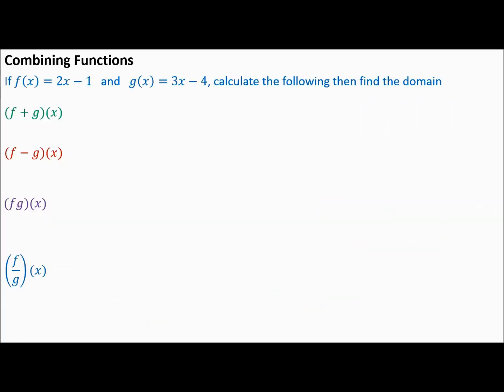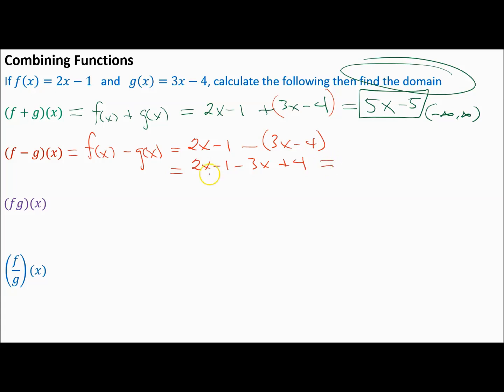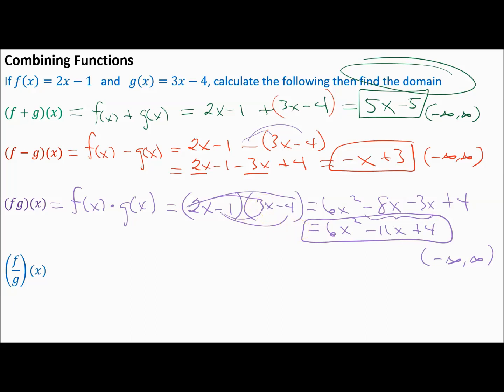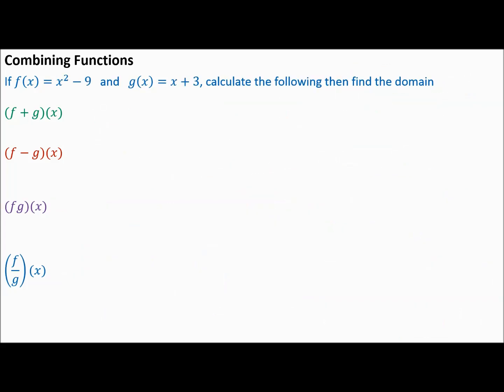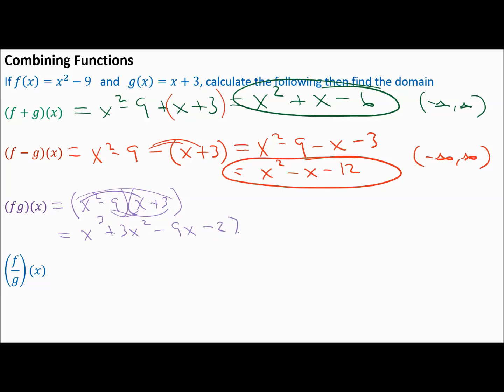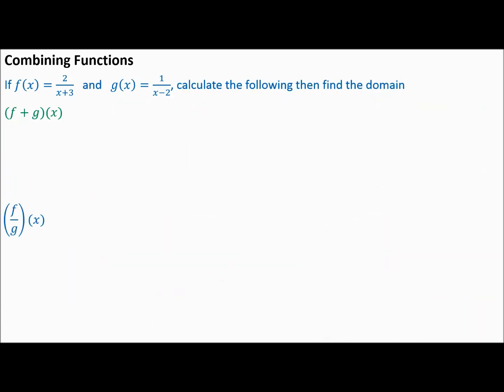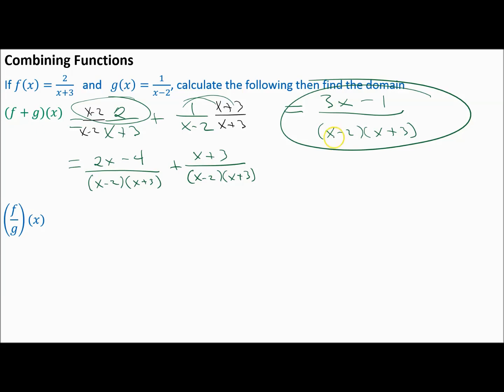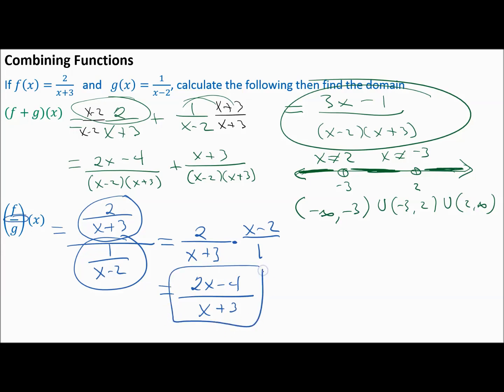112Notes1 7Part3e1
112 Notes - Combining Functions and Domain Part 3